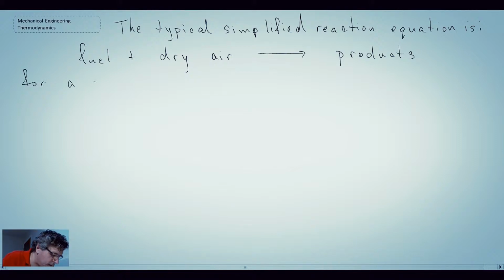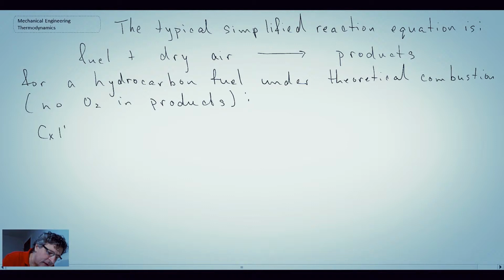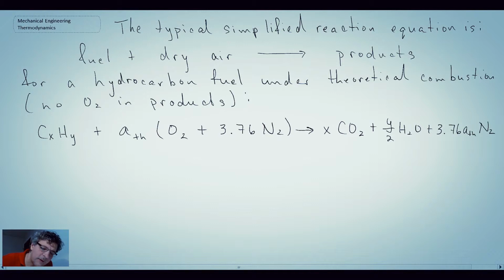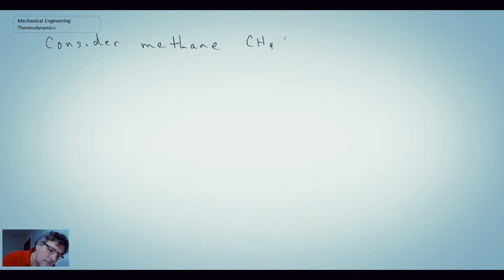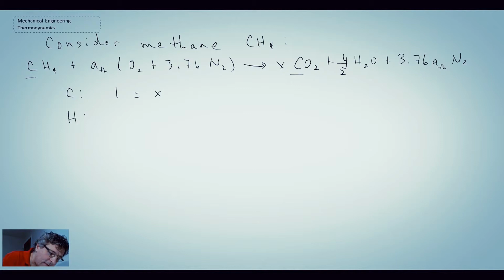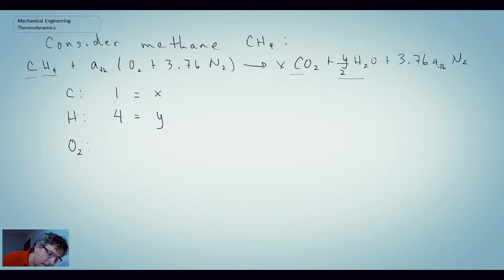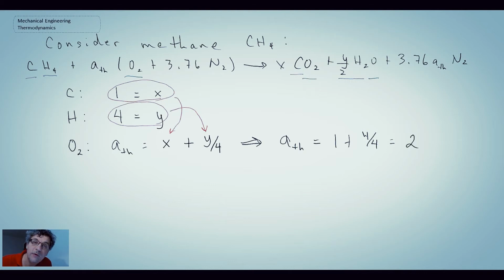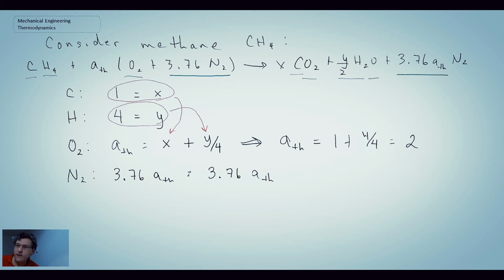Mechanical Engineering Thermodynamics - Lec 31, pt 4 of 5: Combustion - Stoichiometric Air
Mechanical Engineering Thermodynamics - Lec 31, pt 4 of 5: Combustion - Stoichiometric Air...(كورس ديناميكا حرارية)
source: Cengel and Boles, Thermodynamics, 3rd Edition